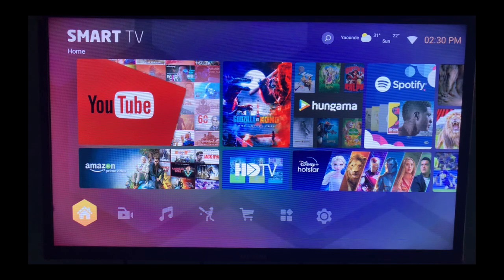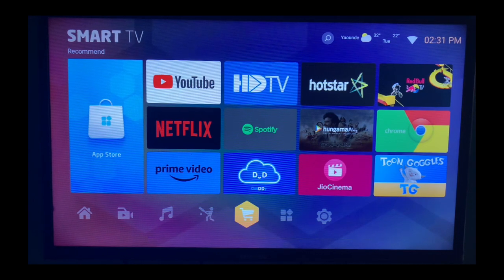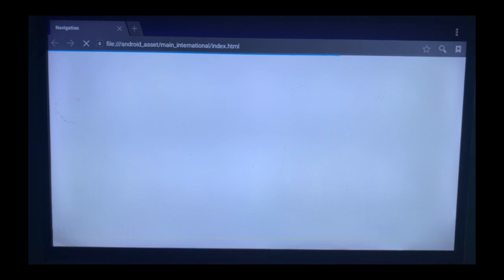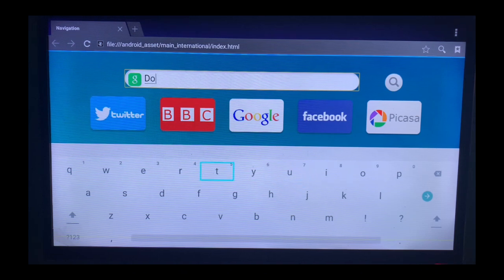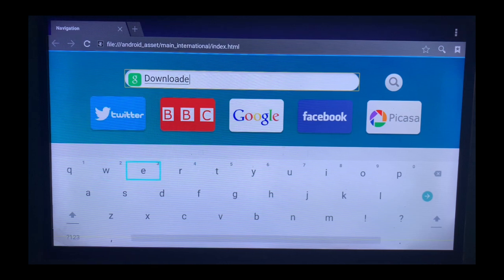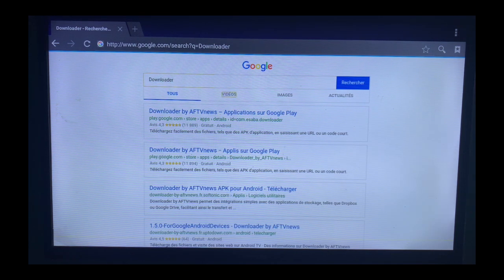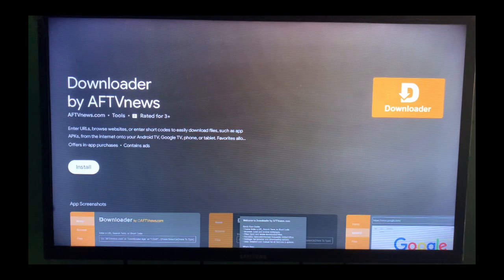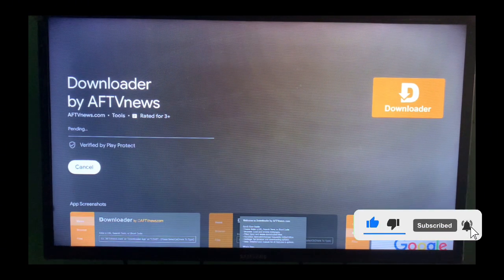How to Install Downloader on ANY Smart TV (2025 Tutorial)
In this tutorial, I will show you how to install Downloader on Smart TV. If you want to get apps from Google Play Store on your Smart TV, this video will show you how to do just that

Downloader is an App that helps you Install Apps on Smart TV Without Google Play Store or any App Store.